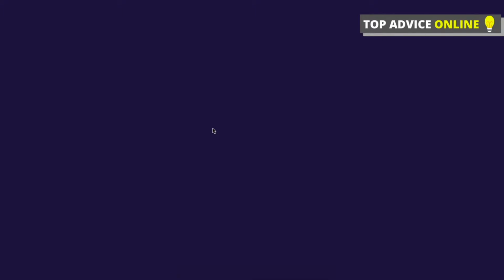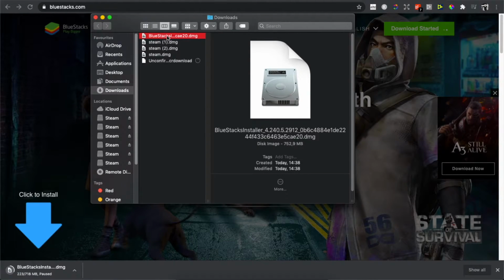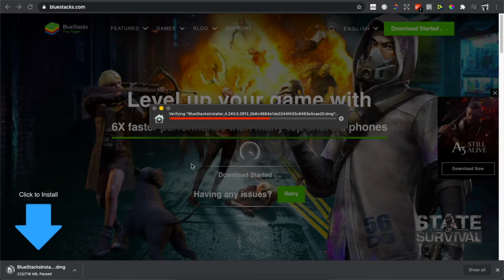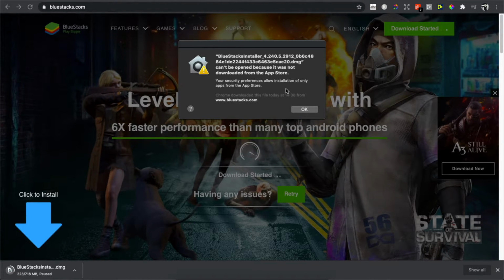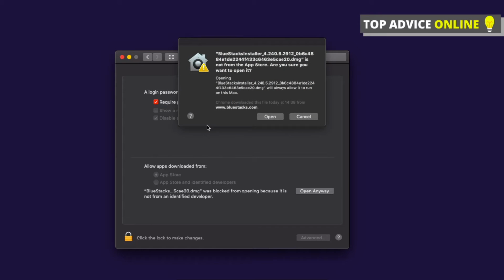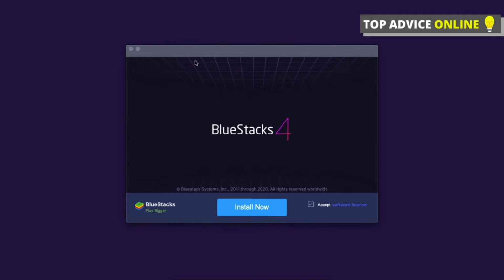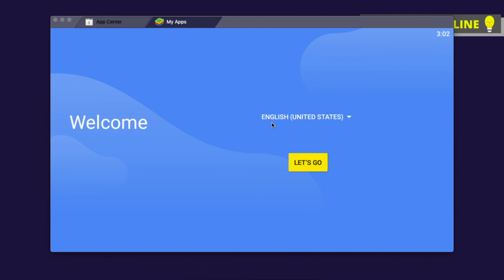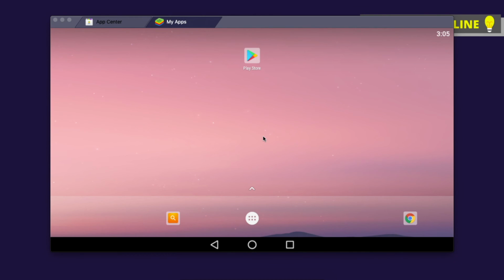How To Download & Install Bluestacks On Macbook (Mac OS 2021)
In this video I will show you how to download & install bluestacks on macbook. It's really easy and it will take you less than a few minutes to do it on mac os.